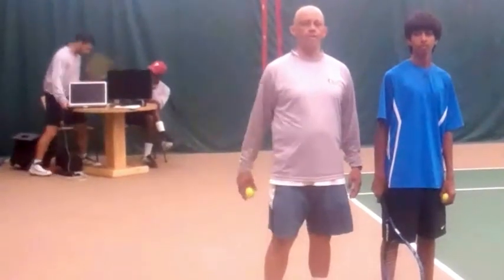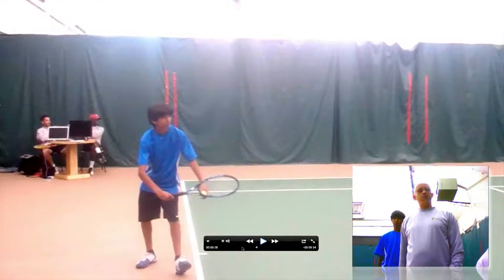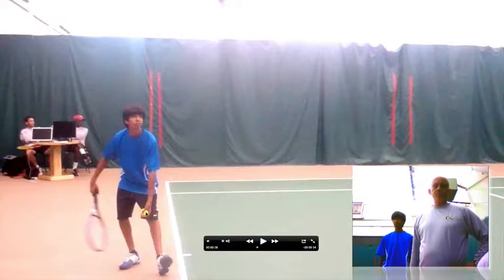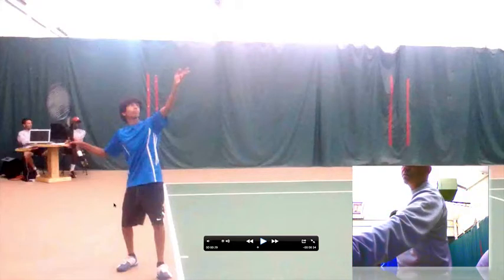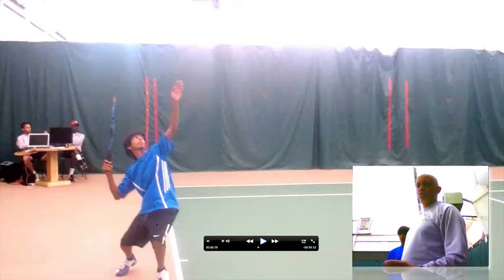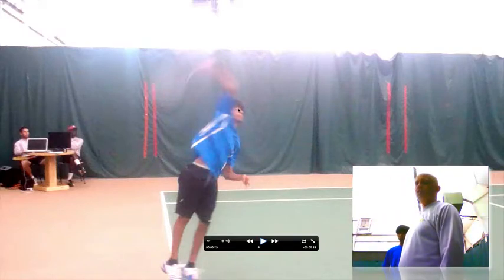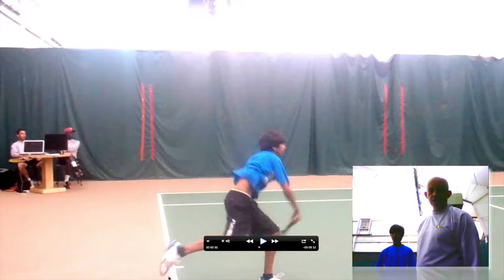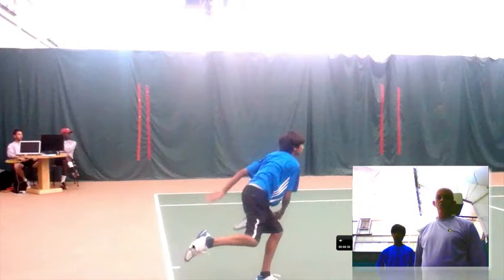Overnight Tennis Camp Near Philadelphia Player evaluation Naryan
This is a video commonly produced for campers